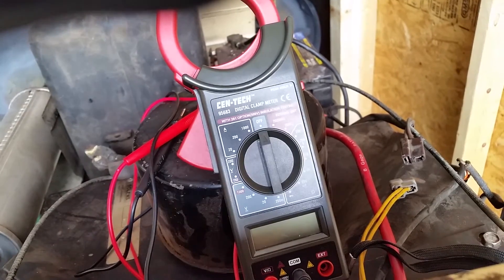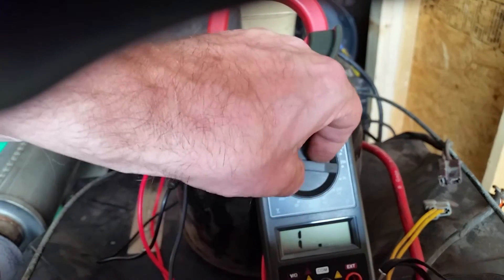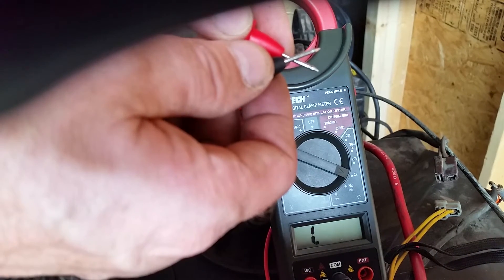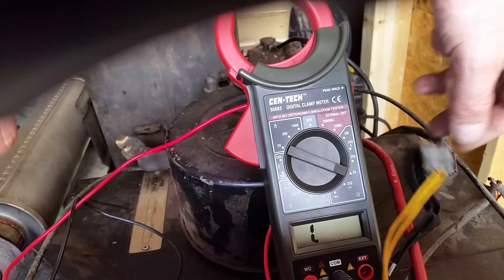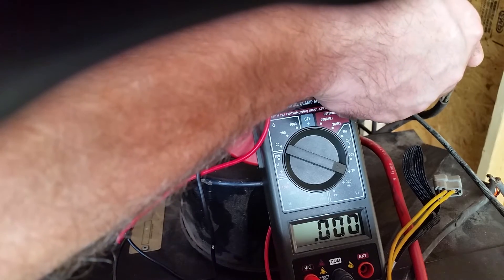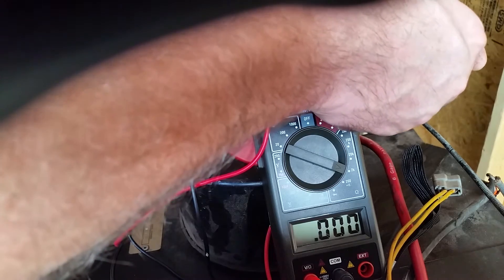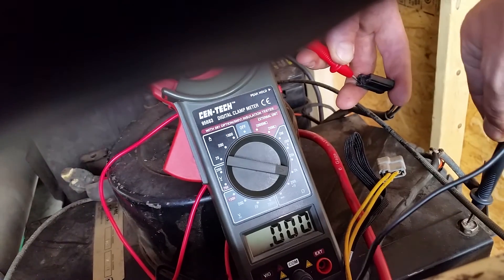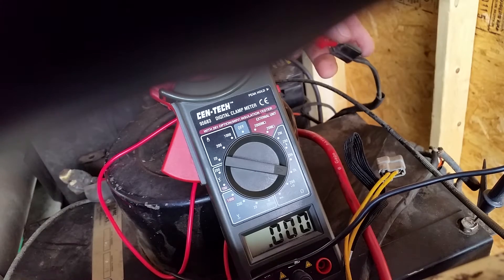Testing Bolens HT20, K series Kohler stator